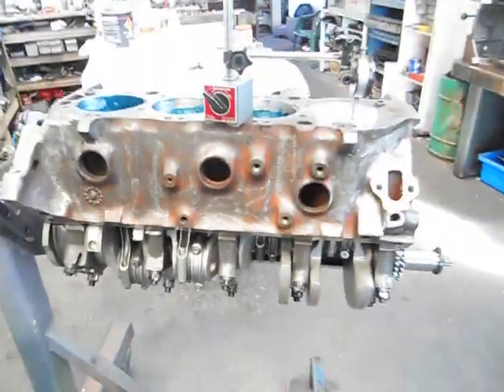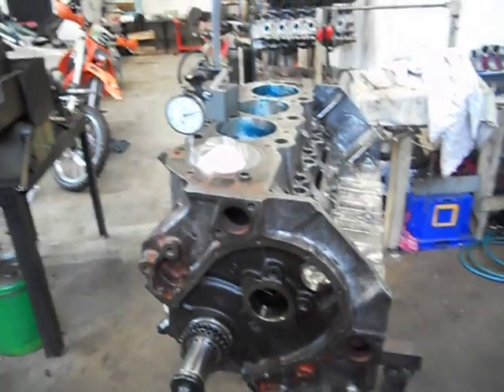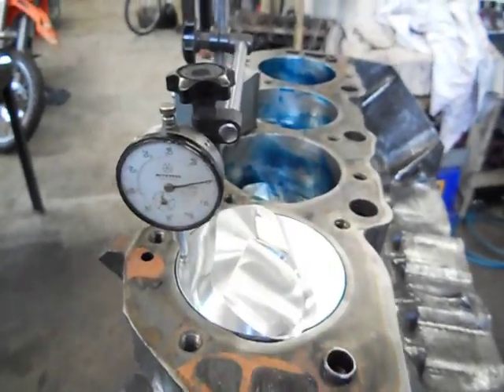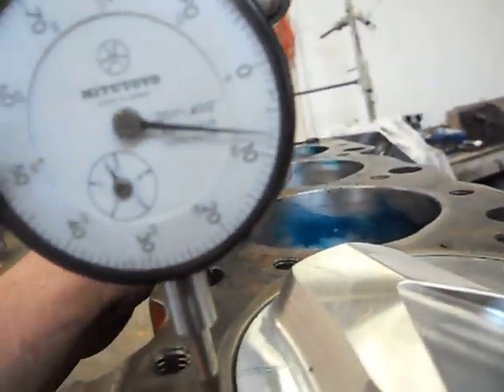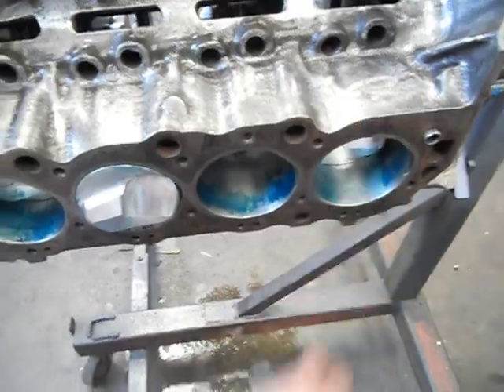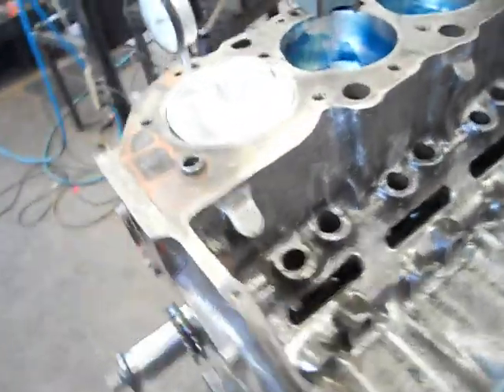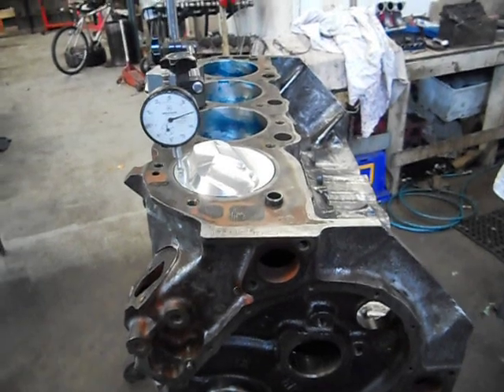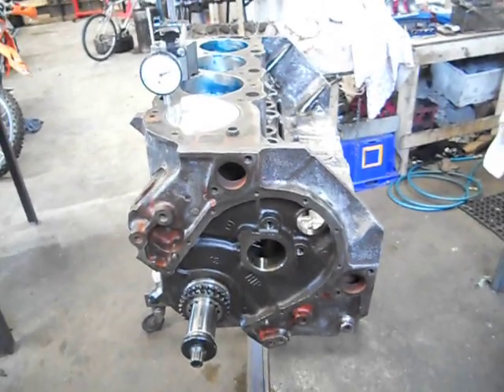Big Block Chev 396/434CI Stroker Blue-print Rebuild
A look at the short motor dummy/trial assembled,and measuring piston deck heights,once we have all the measurements,it gets striped down again,all crank,conrods,pistons,pins,rings